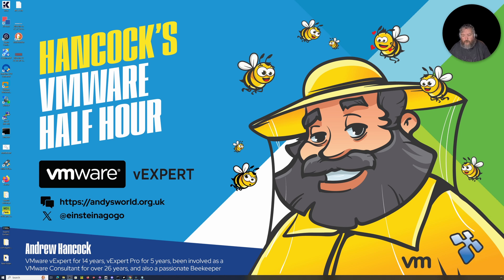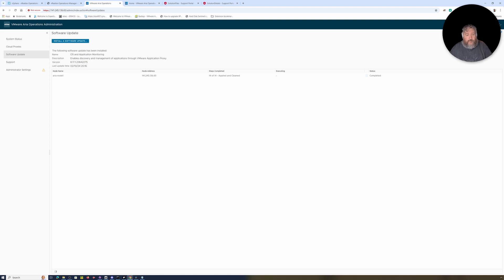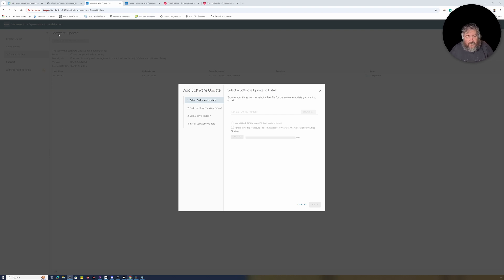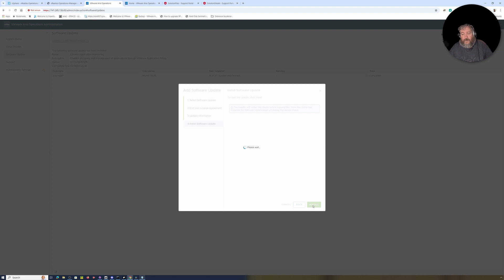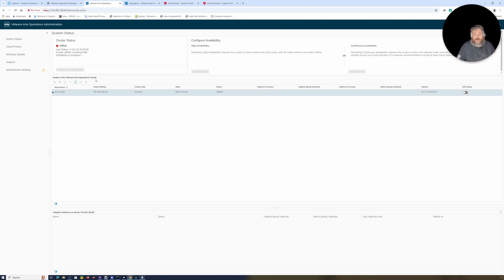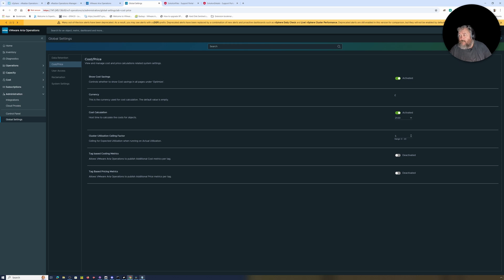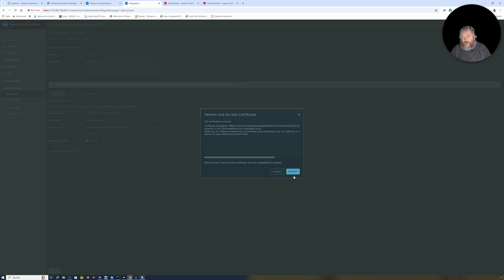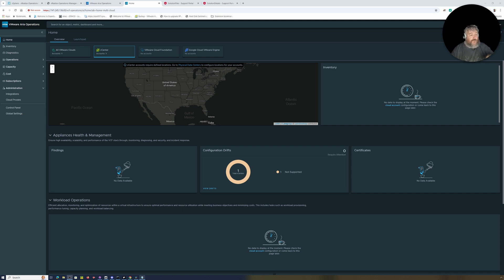Part 60: HOW TO: Upgrade VMware Aria Operations from 8.17.1 to 8.18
🐝 Want to support British beekeeping? Get RAW PURE honey here! Sorry UK only, unless demand increases to international destinations! Now that VMware Skyline Advisor Pro becomes End of Life on the 4th October 2024, what do we do next, What's the successor for Skyline Advisor Pro? In this mini-series of videos, I will show you how to deploy the recommended Broadcom/VMware solutions as stated in this FAQ. To access Findings going forward you will needed to Deploy, Install, Configure and Manage, Aria Operations 8.18, Aria Operations for Logs 8.18 and VMware Skyline Health Diagnostics (SHD)